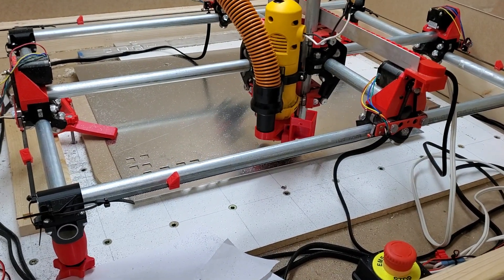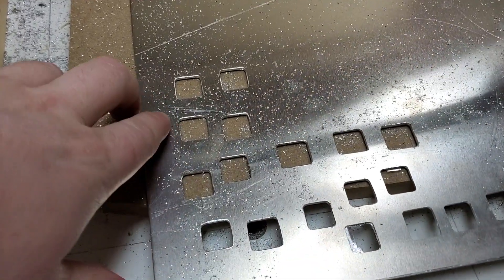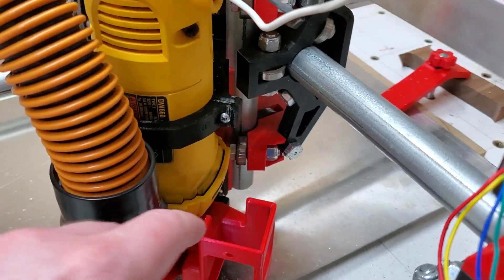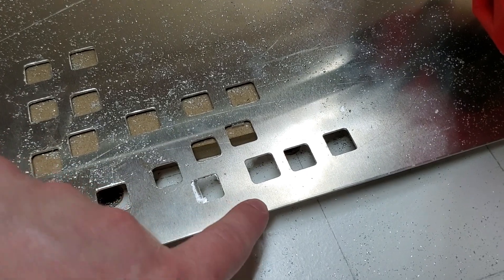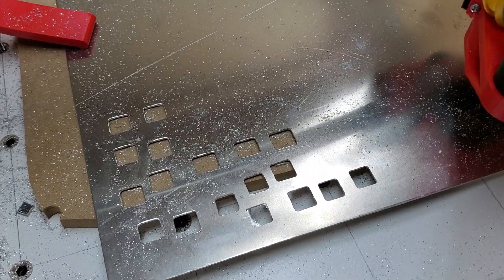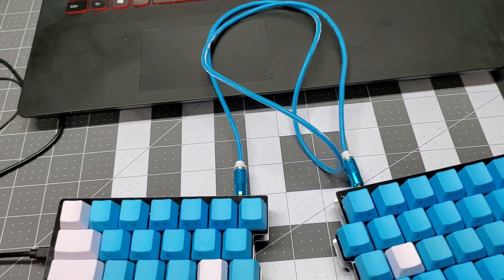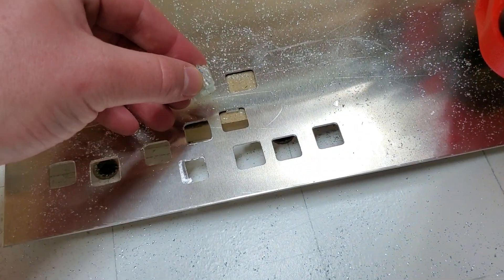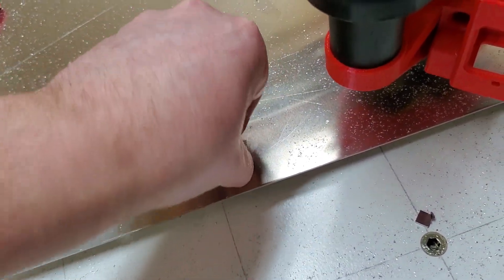MPCNC - Cutting Aluminum - Trials and Discussion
I finally had some success cutting aluminum tonight. I replaced my mount with the Burly mount because my old one was broken. The machine feels way sturdier now and the cuts are way cleaner now, too.